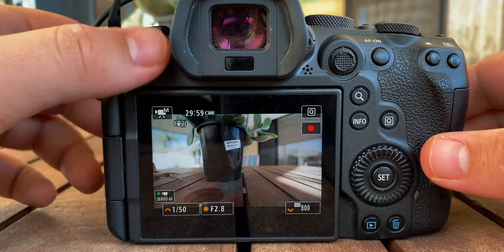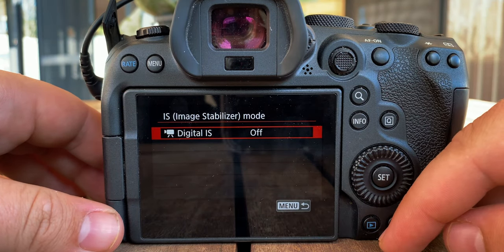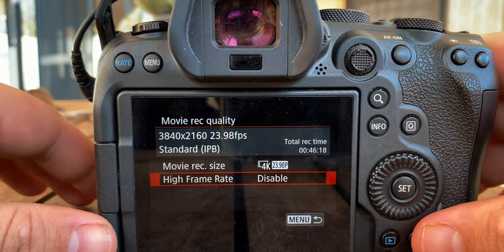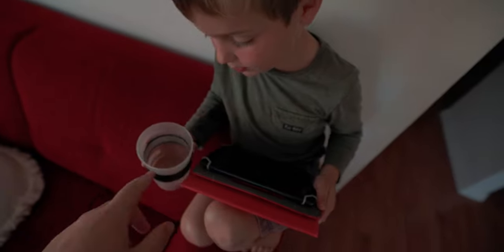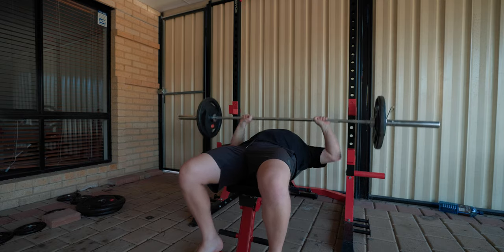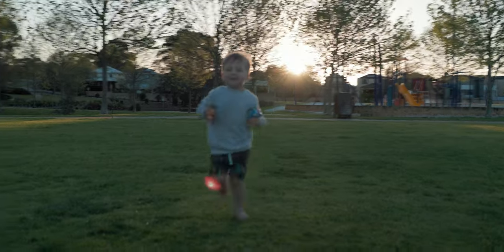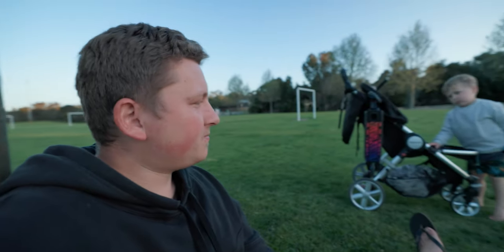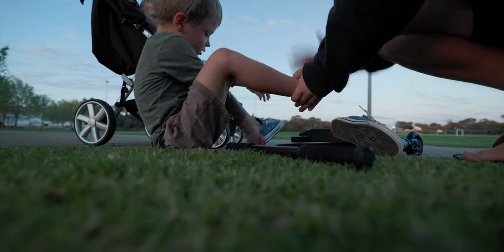The BEST SETTINGS for the CANON R6 | 30 Day Vlog Challenge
All The Gear I Owned or Used:
CANON EOS R6 body
CANON EOS R body
CANON M50
CANON G7X II
EF to EOS-R adapter
EF 16-35mm f/4L
EF 16-35mm f/2.8
RF 35mm f/1.8
RF 85mm F/2
RODE VideoMic Pro+
VideoMic Pro+ Dead Cat
RodeVideo Micro
Canon 50mm 1.8 STM
Atamos Ninja V
Dji Mavin Mini
ND’s For Mavin Mini
Joby Gorilla Pod 5K
My Studio Light

2. Click the link above
3. Tag someone (on instagram) = 1 entry
4. You can enter as many times you want

WINNER WILL BE ANNOUNCED when I hit 10K Subscribers on YouTube! Good luck!